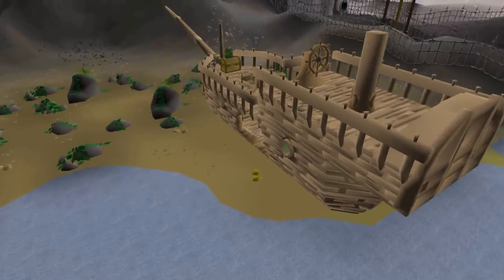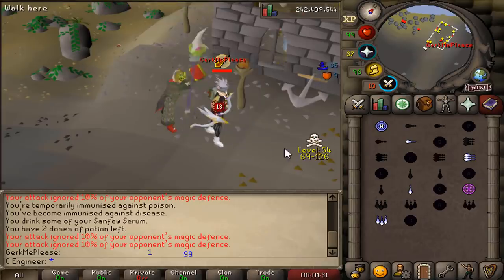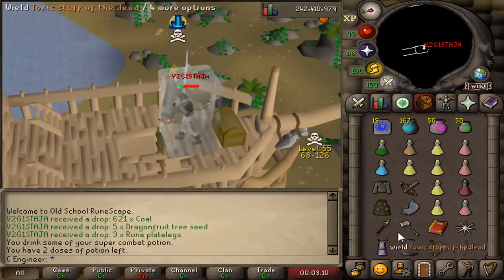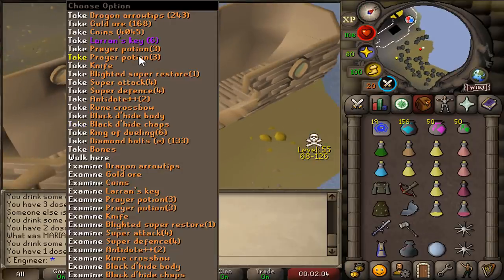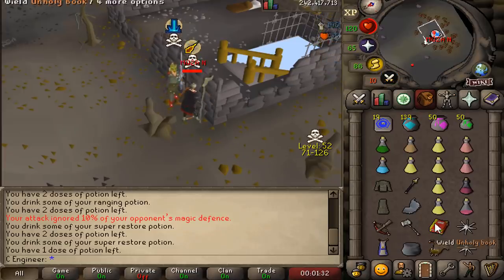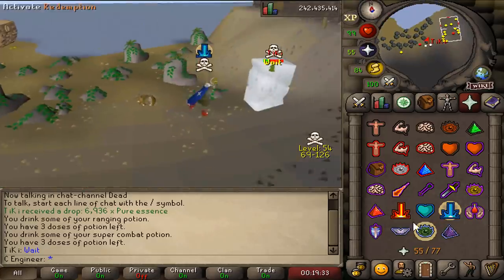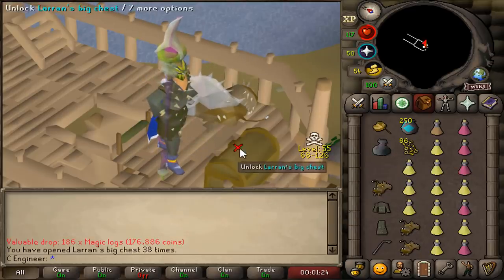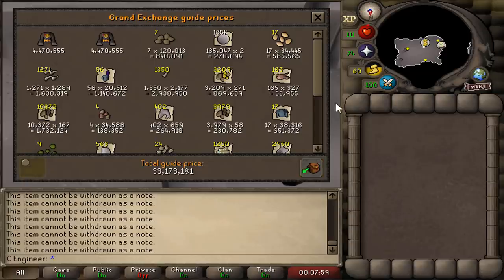I stole so much loot at the Larran's Chest